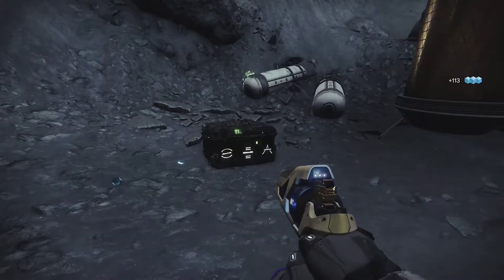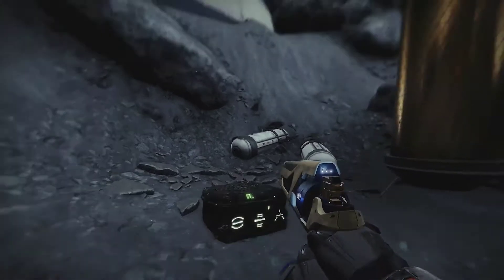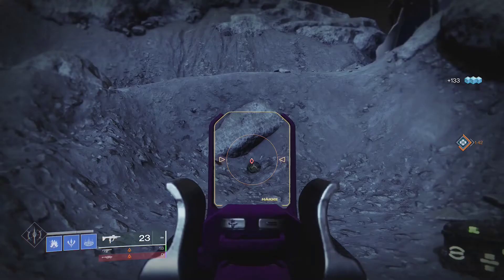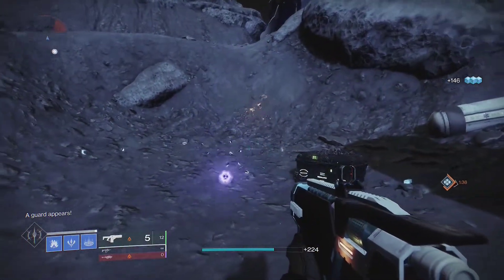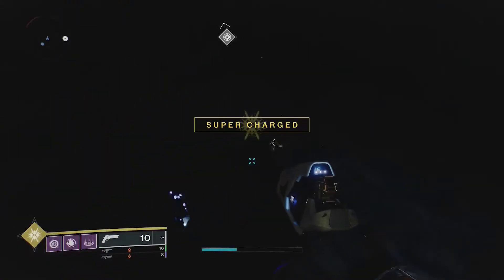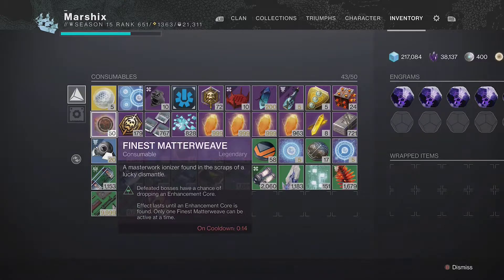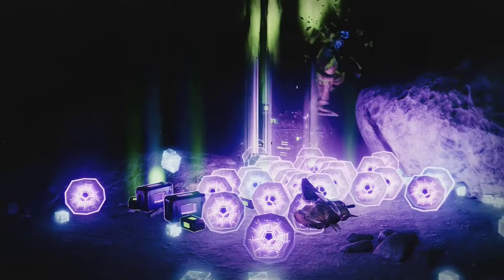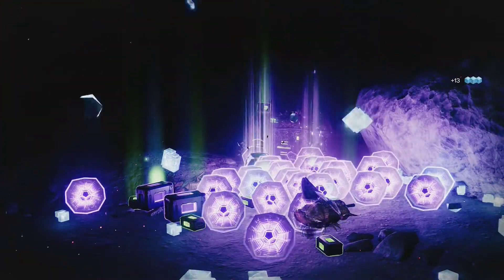Fill Rooms With Enhancement Cores in 5 Minutes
You can farm tons of enhancement cores in only a few minutes using this trick.